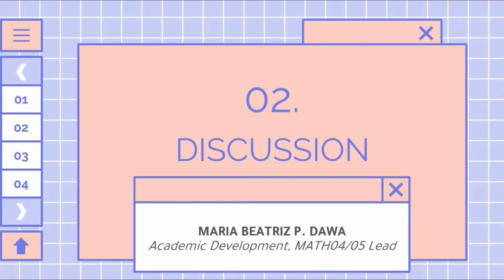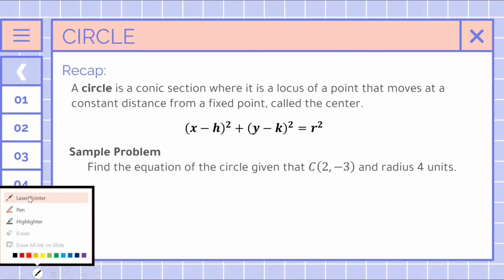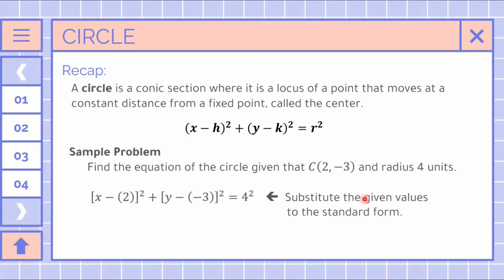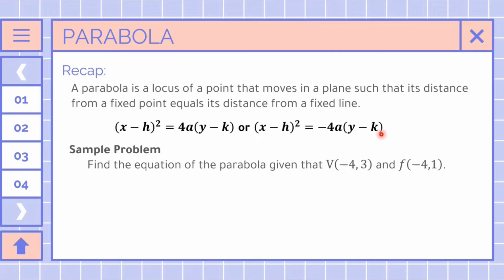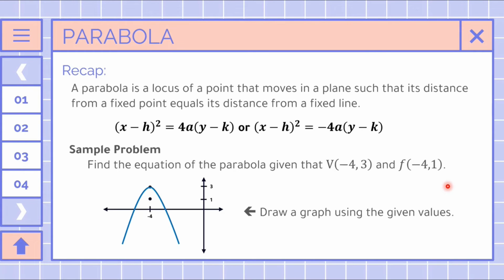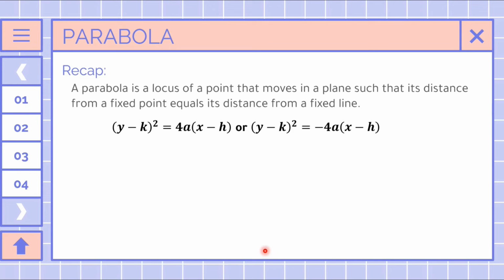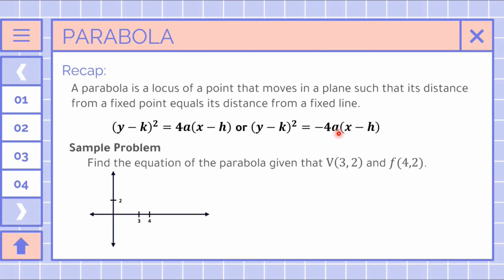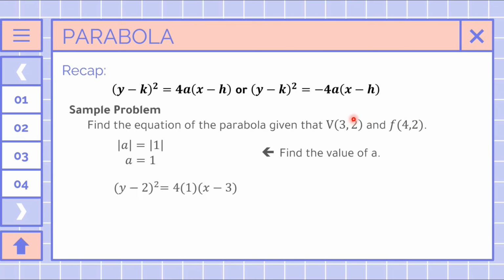Peer Tutorial Series - Pre-Calculus | Episode 4: Circle and Parabola